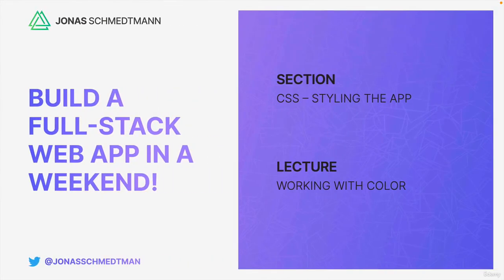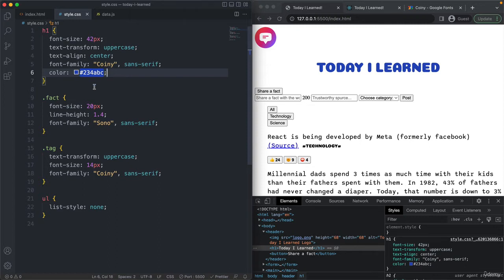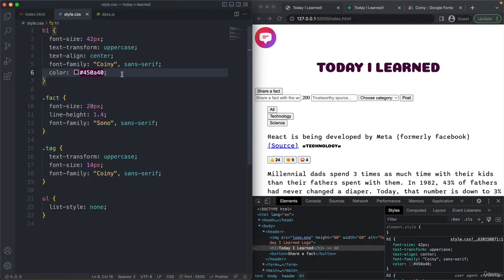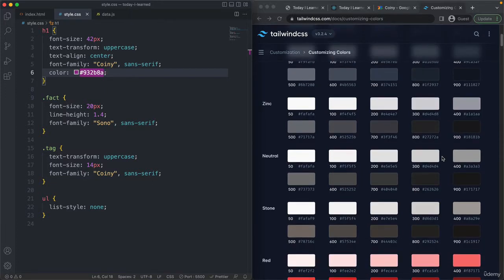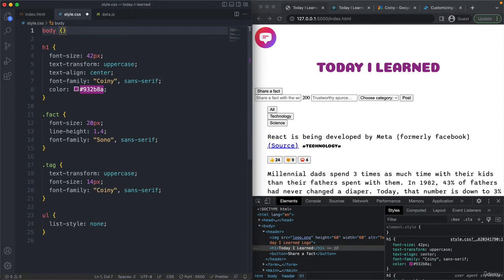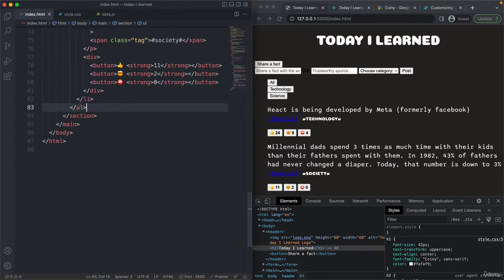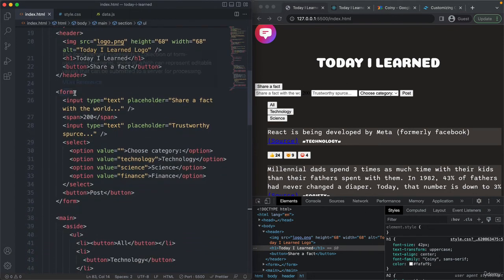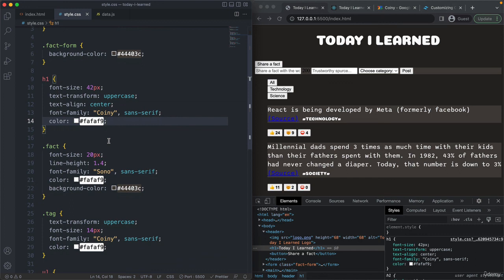Bringing Color to Life: A Comprehensive Guide to Using Color in Film, Photography, and Design